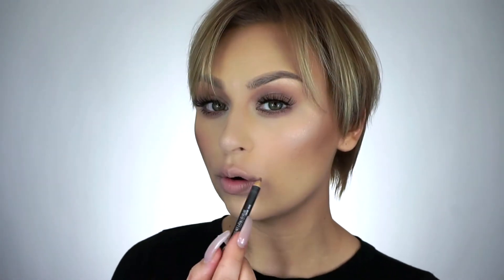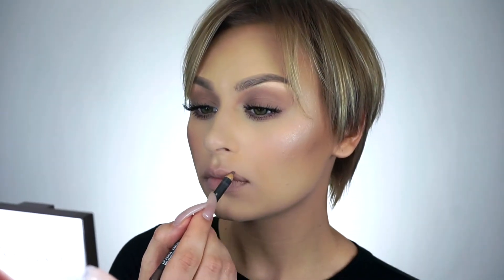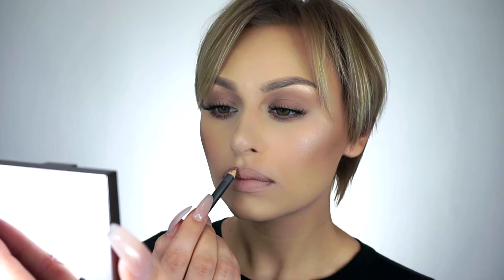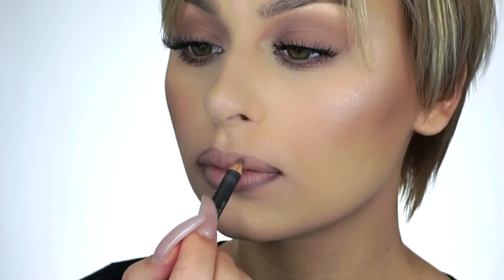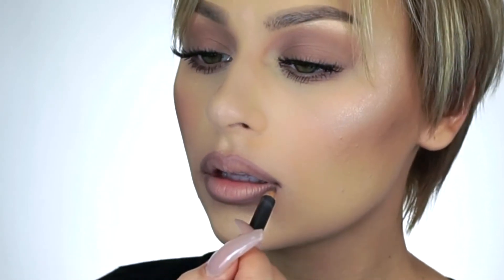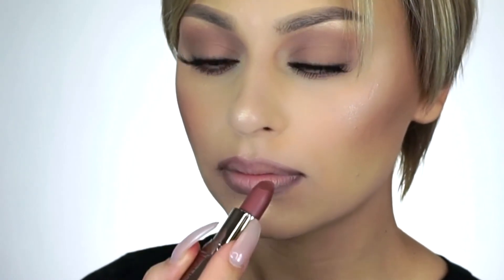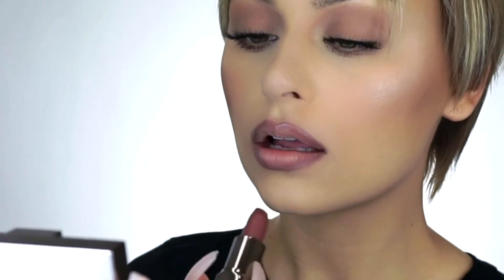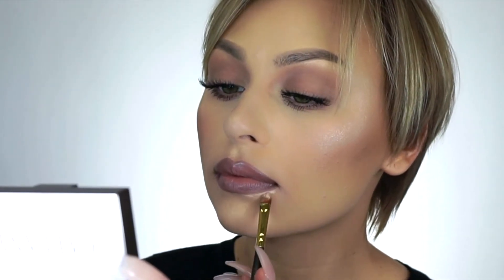How to Make Your Lips Look Bigger with Lipstick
Beauty Influencer and Makeup Artist Alexandra Anele (@alexandra_anele) shares with you her tips to achieving fuller looking lips!

In this video she shows you how to overline your lips properly with lipliner and lipstick to make them appear bigger and more full using an ombre technique!

This look is perfect for the everyday nude lipstick and is easy enough for beginners.